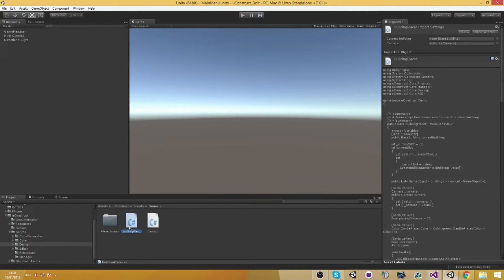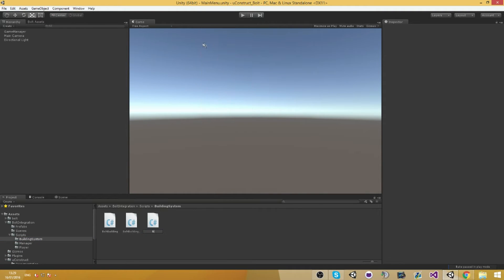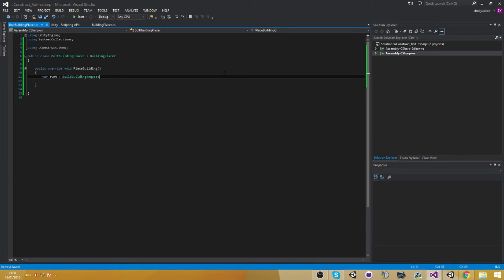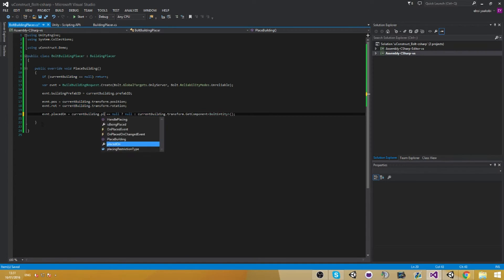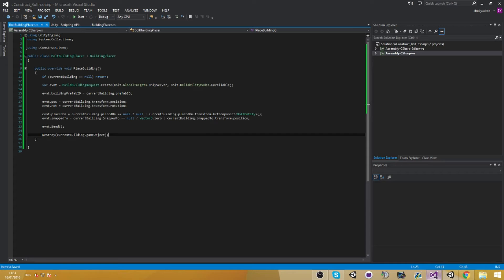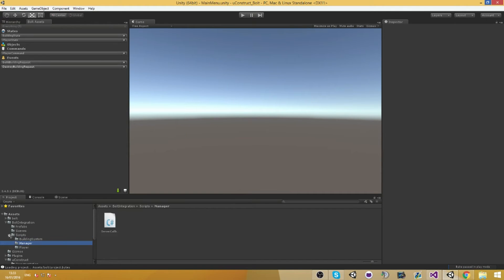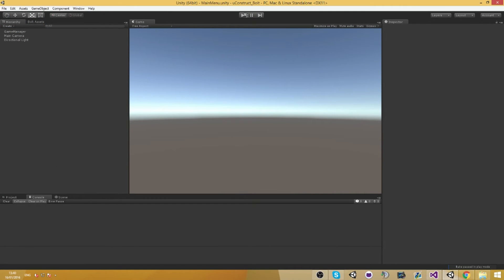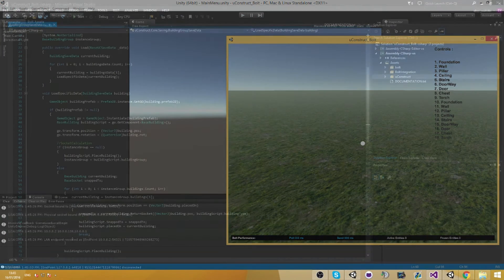uConstruct - Implementing Networking Part 2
This part will cover destruction and saving over the network.
it will also show how to convert part 1 scripts into the new API.